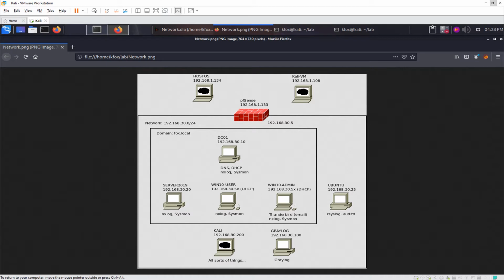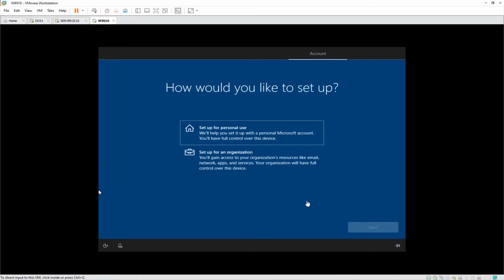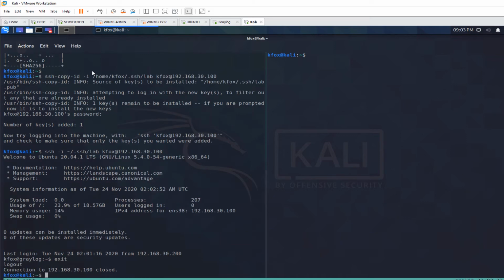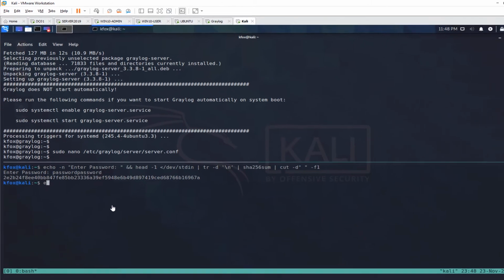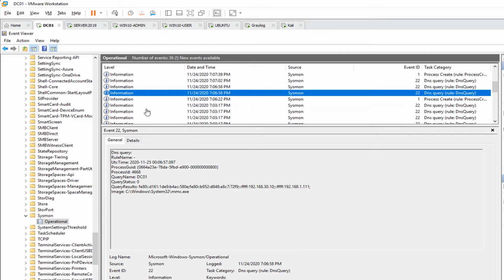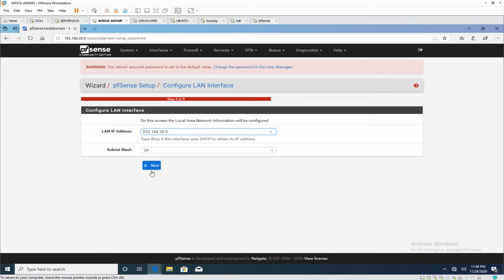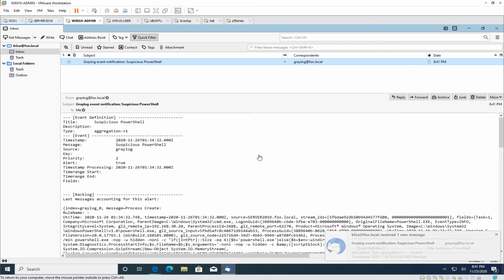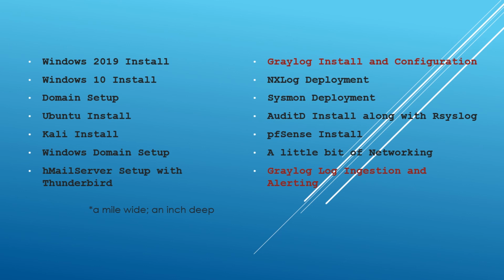Virtual Network Setup with a Focus on Graylog Event Detection and Alerting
This video started as a very brief overview of how to detect Windows events, and alert, using Graylog. From there it spiraled out of control and became a bit of a Frankenstein. The intent shifted to: something a new security professional could use to get a wide range of 'experience' quickly and for free. Primarily focusing on event detection and alerting. Of course, any IT enthusiast or professional may be able to benefit from specific areas of this video. Timestamps below should help you find your way around.

0:00 Intro
3:06 Lab Network Overview
5:13 Virtual Network Adapter (VMWare)
5:59 Virtual Network Adapter (VirtualBox)
7:50 Server 2019 Template Setup
14:14 DC01 & SERVER2019 Setup
18:56 Windows 10 Template Setup
24:24 WIN10-ADMIN & WIN10-USER Setup
27:09 Ubuntu Template
30:05 UBUNTU & Graylog Setup
32:31 Kali Install
36:35 Kali Bash & Tmux (Because I'm Afraid of Change)
38:26 Kali Network Config
39:39 SSH Configuration for Linux Systems
41:32 DC01 Domain Controller Promotion
43:50 DC01 DHCP Service Install/Config
45:42 Join Windows Systems to Domain
47:43 Share Setup for Software Distribution
48:34 SERVER2019 hMailServer Setup
51:30 Firewall Exception for hMailServer
51:49 Thunderbird Install
53:53 SMTP Test over Telnet
55:50 Graylog Installation
1:01:47 Graylog Input Setup
1:05:10 NXLog Installation
1:06:11 NXLog Security Event Collection
1:07:45 Test Index/Stream Setup
1:09:37 NXLog Security EventID Filtering
1:13:32 NXLog Installation on Remaining Windows Systems
1:15:30 Using PowerShell to Start Remote Services
1:17:18 Sysmon Config Overview
1:19:03 Sysmon Installation on DC01
1:22:00 NXLog Update for Sysmon
1:23:42 Graylog Stream for Sysmon
1:26:36 Sysmon Installation on Remaining Windows Systems
1:29:23 Ubuntu AuditD Install
1:31:11 Rsyslog Config for AuditD
1:32:27 Graylog Stream for Ubuntu
1:33:33 AuditD File Monitoring
1:34:33 AuditD Example Config via CIS
1:37:02 pfSense Firewall Installation
1:40:42 Reconfigure Network for pfSense
1:45:18 Graylog Setup for pfSense
1:46:37 pfSense Syslog Config
1:47:39 Graylog pfSense Extractor Setup
1:48:43 Graylog Email Config
1:50:44 Graylog Windows Brute Force Alert
1:53:55 Graylog Windows Domain Admins Alert
1:56:46 Graylog Windows Sysmon Suspicious PowerShell Alert
2:00:59 Graylog Ubuntu Brute Force Alert
2:04:39 Graylog Ubuntu Sudo Alert
2:07:09 Graylog Pipline Timestamp Modification
2:09:20 Graylog pfSense Login Alert
2:12:06 Graylog pfSense Port Scan Alert
2:20:06 Outro